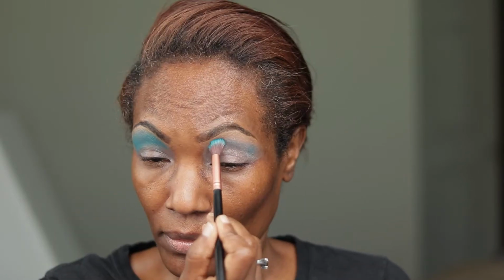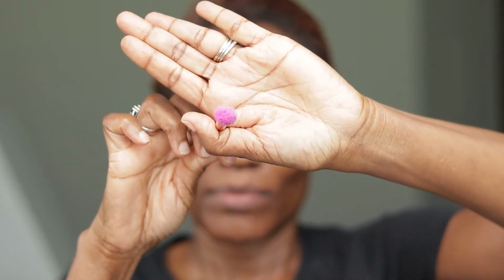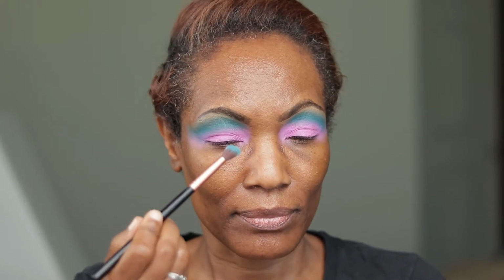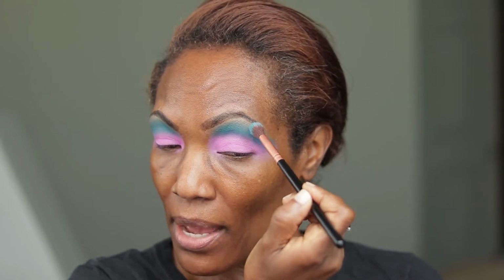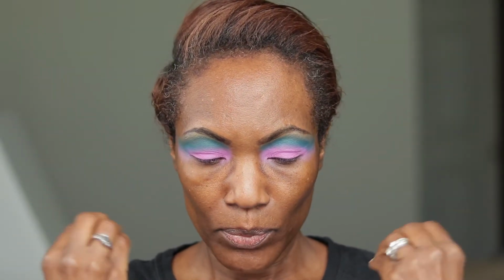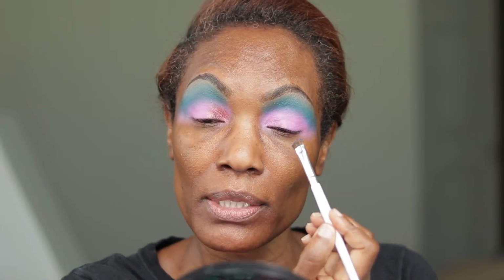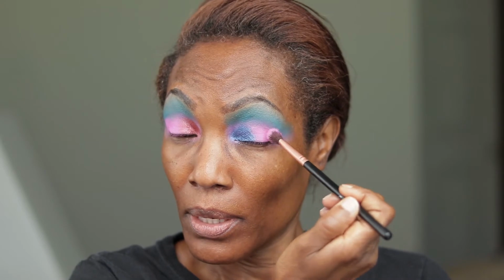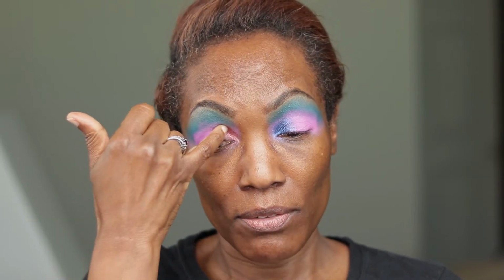BPERFECT XL PRO CARNIVAL PALETTE | SIMPLE EYE SHADOW LOOK #22 | HOODED EYE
BPERFECT STACEY MARIE CARNIVAL XL PRO PALETTE | STACEY MARIE CARNIVAL PALETTE | BPERFECT STACEY MARIE EYE SHADOW PALETTE | SIMPLE EYE SHADOW LOOK #22 | HOODED EYE MAKEUP LOOK | PINK & BLUE EYE SHADOW
FOUNDATION I AM MAGIC JUVIA'S PLACE